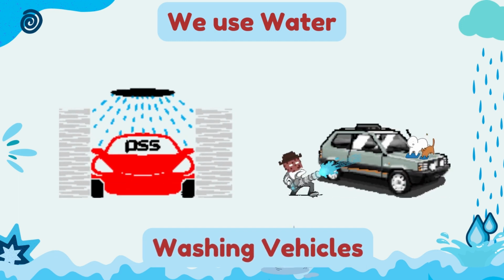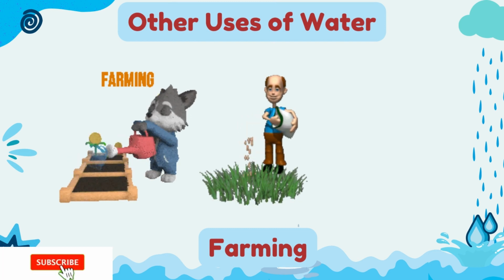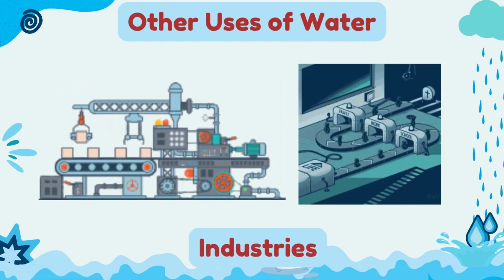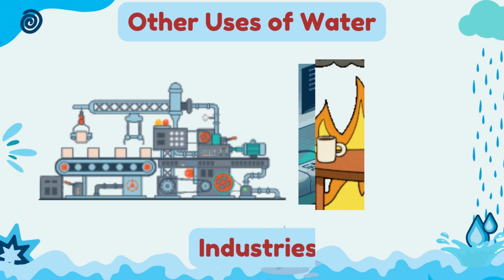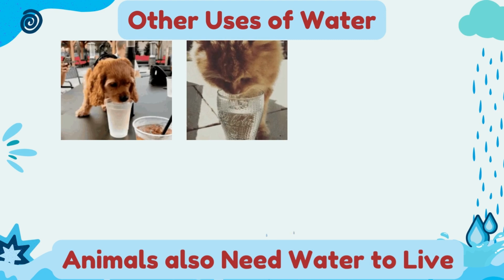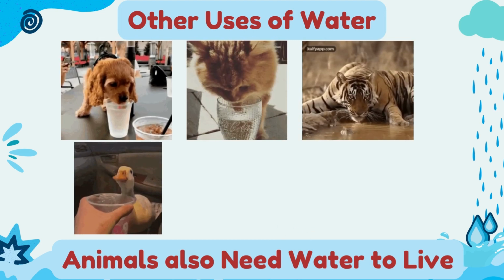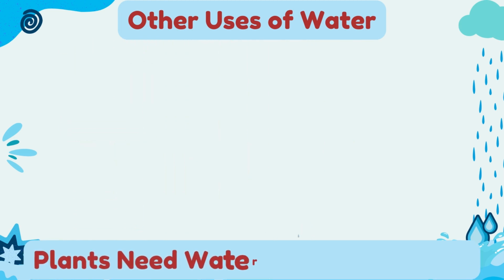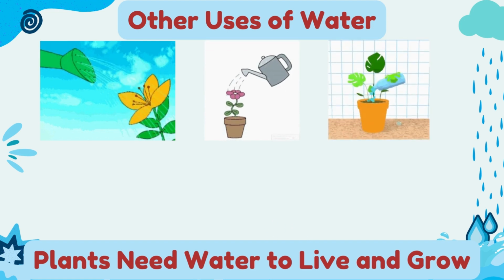Uses of Water | Water Uses for Kindergarten | Water Uses in Daily Life | Step to Learn | Water Use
Water is essential for life, and it is important to teach children about its importance and how to use it wisely. This video introduces the different ways that we use water in our daily lives, from drinking and cooking to bathing and watering plants. It also includes a fun and easy experiment that children can do to learn more about water.

Regards
Step to Learn